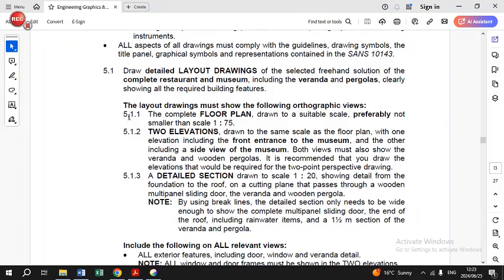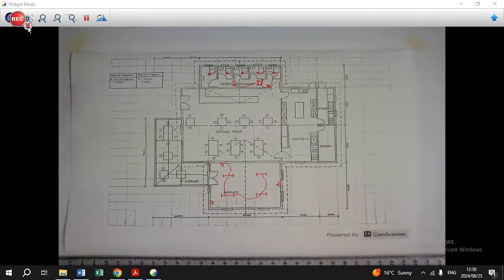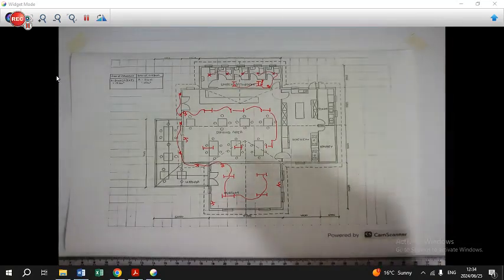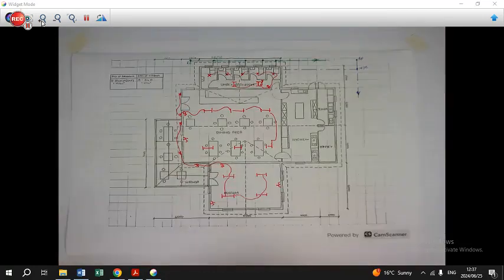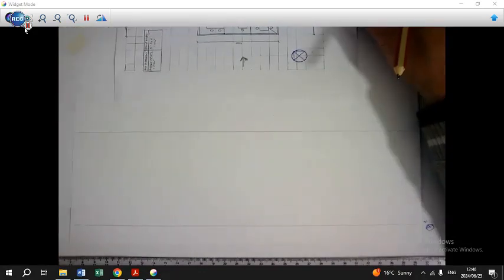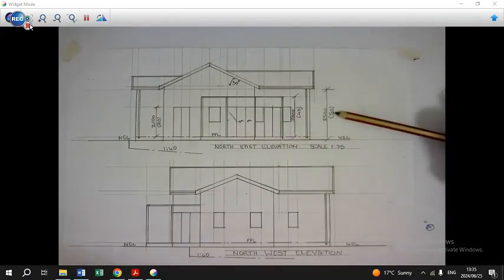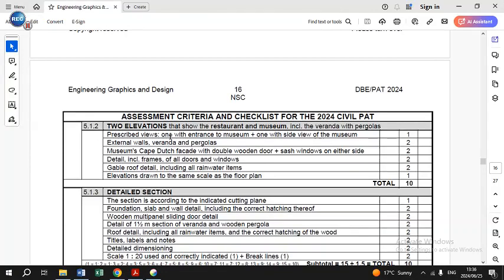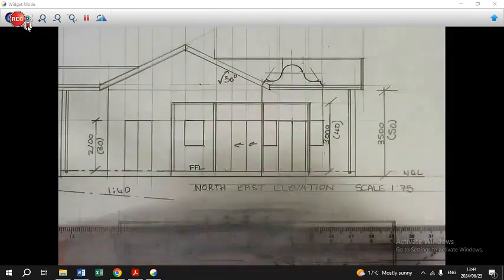PAT Phase 2 Part 2 TWO ELEVATIONS 5 1 2